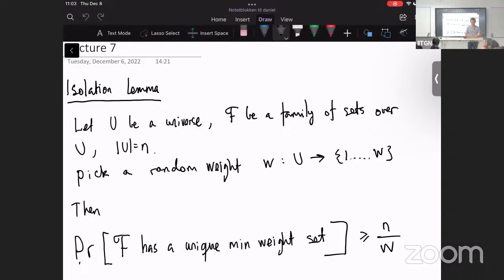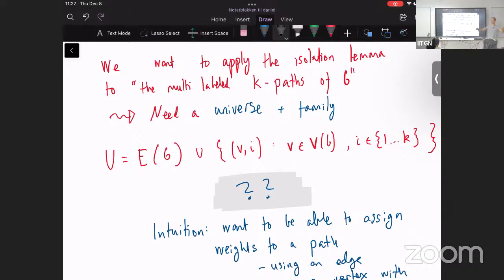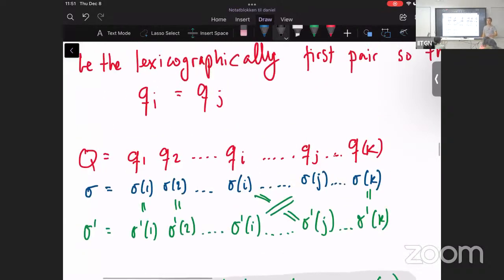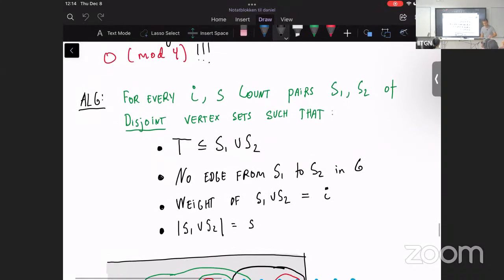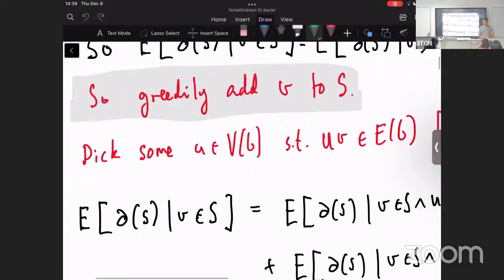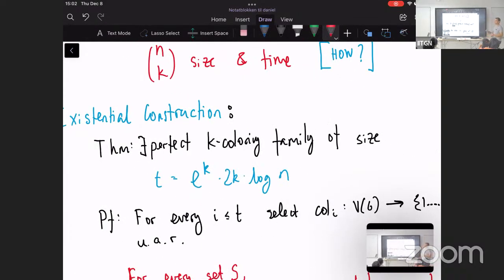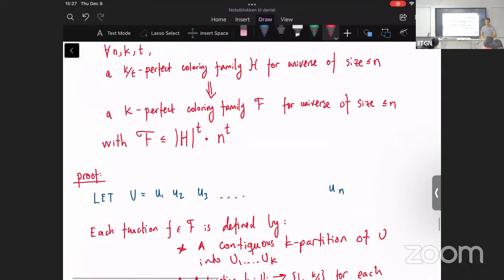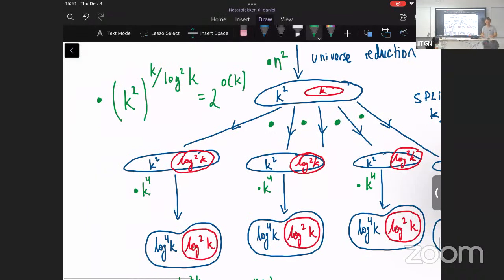GIAN Workshop | Daniel Lokshtanov | Day 4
This is the live stream for the GIAN workshop on Randomized Methods for Parameterized Algorithms.